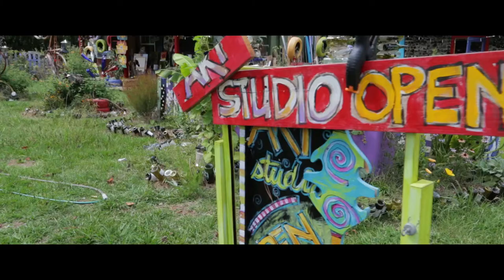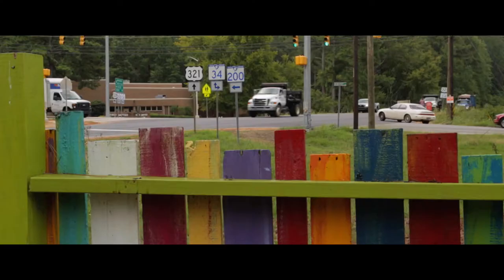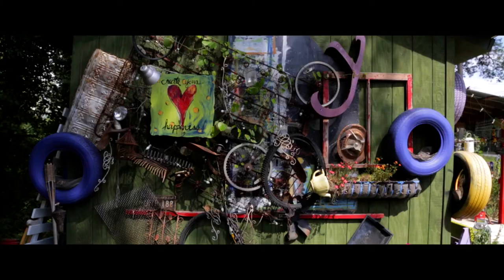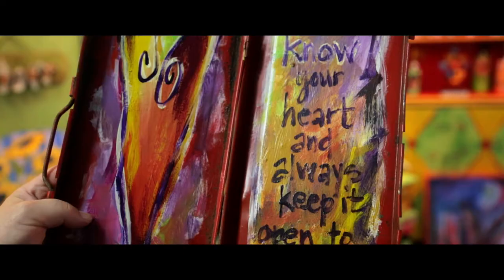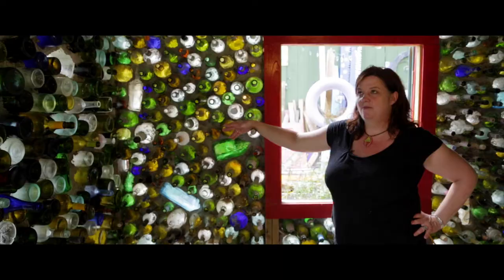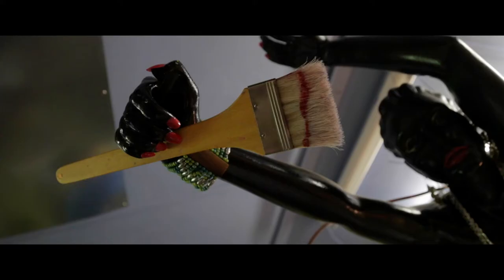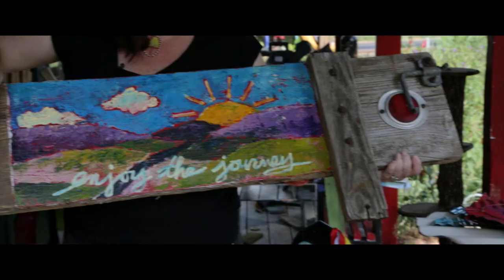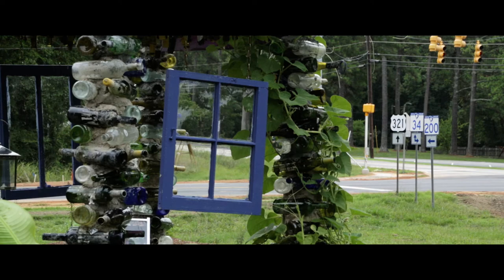The Painted Picket - A Whimsical Destination in South Carolina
Christy Buchanan runs the Painted Picket a whimsical art studio next to her home in Winnsboro, SC. The studio, adjacent bottle house and folk garden is a perfect place for those looking for colorful artwork and unique gifts. "The Painted Picket is a place where you can just enjoy yourself," she said. "There are no rules here."